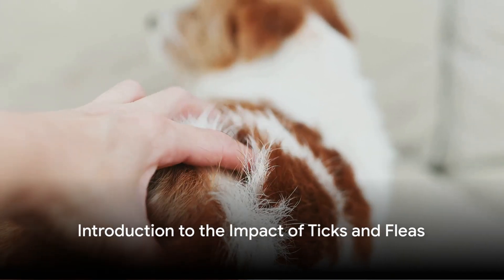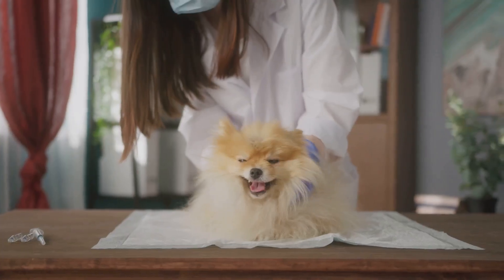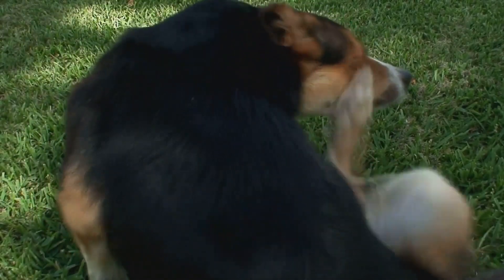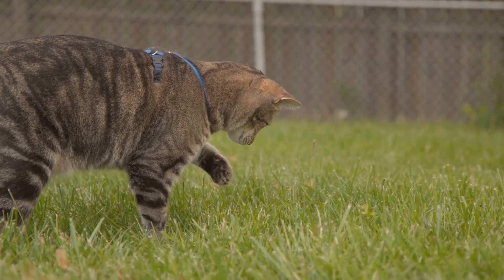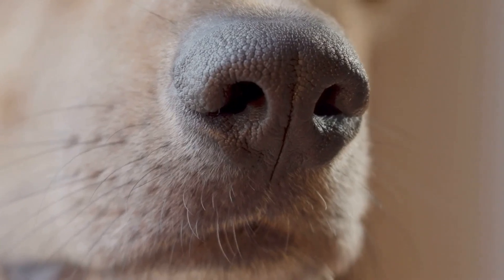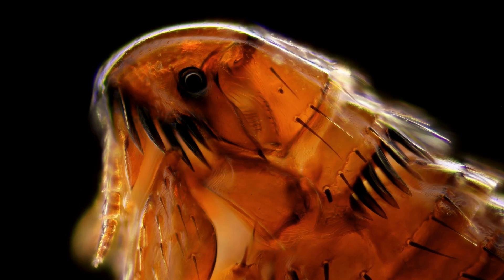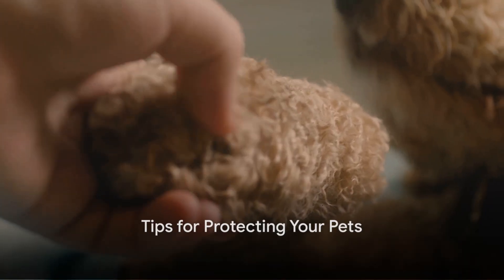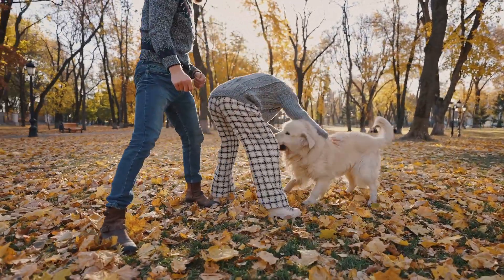Ticks & Fleas: Tiny Pests, Big Problems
Learn about these pesty pests. Ticks and fleas can cause so much more than just itchiness and annoyances. Be sure to include flea and tick prevention for your cats and dogs. If you need tips on how to get rid of fleas in your home, we will have a video for that coming out soon. Please always take your pets to the veterinarians for any health problem and to ask about the recommended treatment for fleas and ticks.